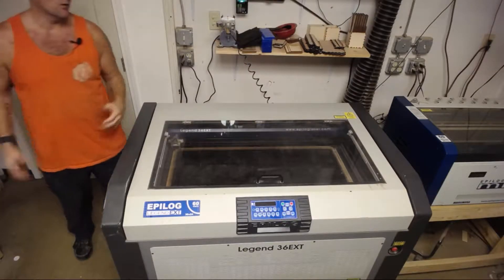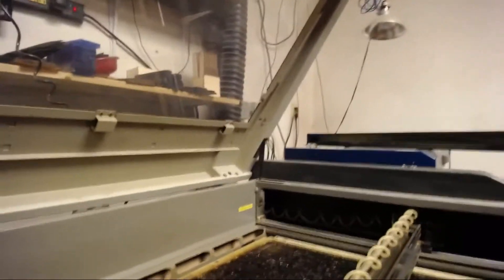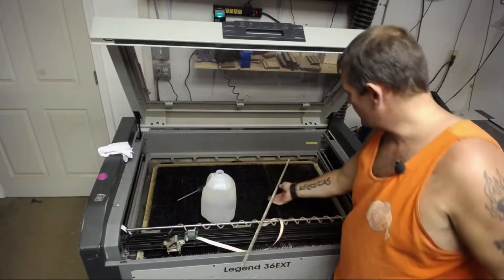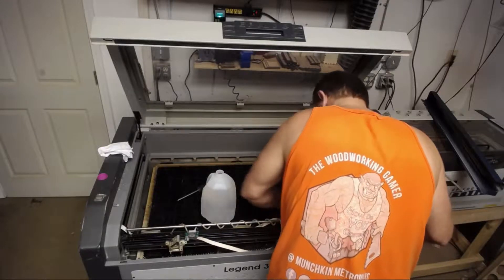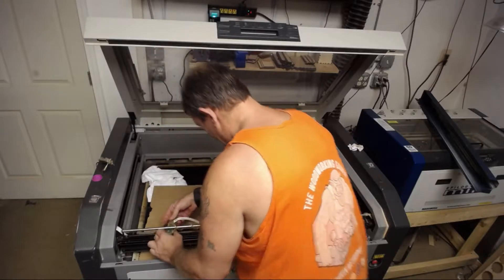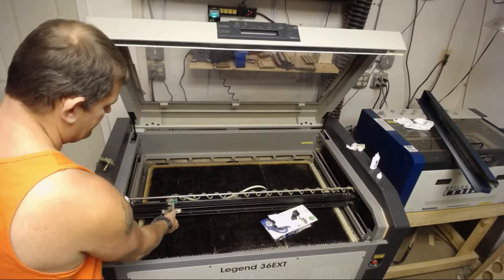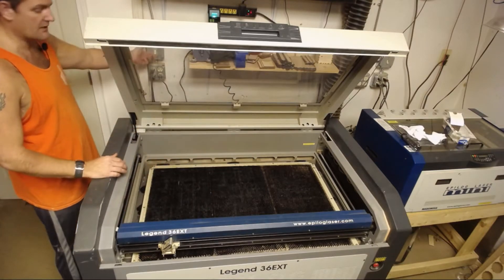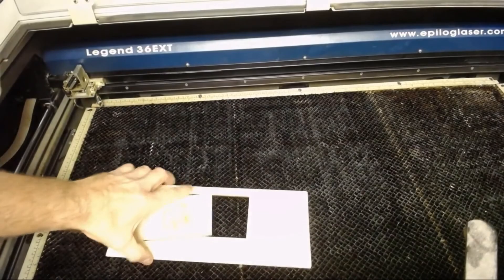How to Fully Clean an Epilog (Legend EXT) Laser cutter and engraving machine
Tools
[Router Bits]
[Skil Drill Press]
[Drill Bits]
[DeWalt Orbital Sander]
[Sanding Pads]